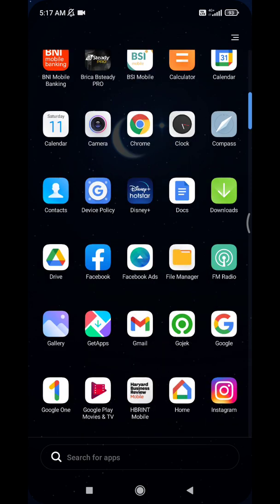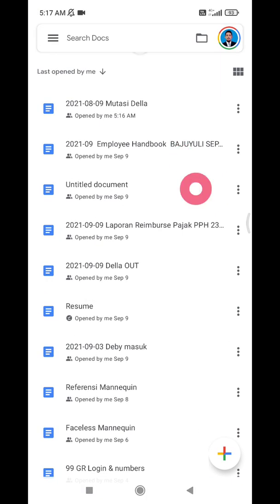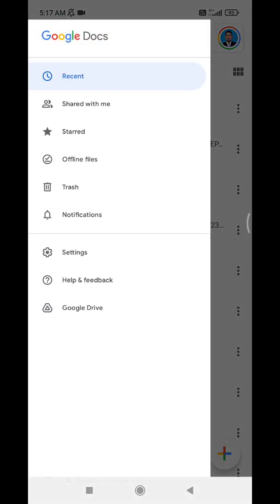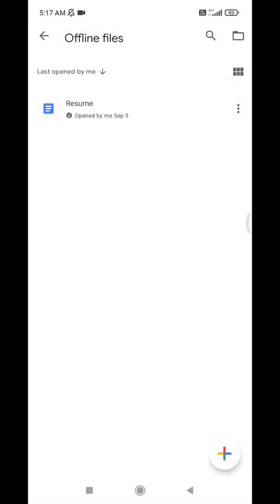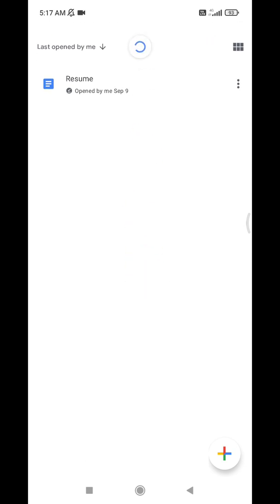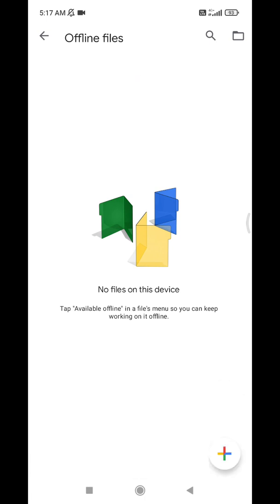How to Remove Offline Available Documents on Google Docs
here how to remove your offline Google Docs document from your devices, so it will not consume your memory storage